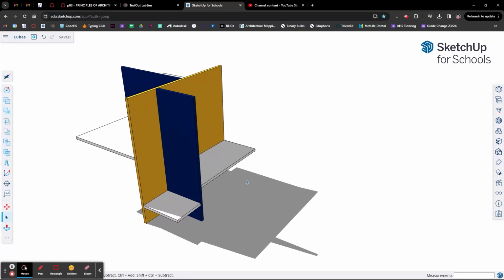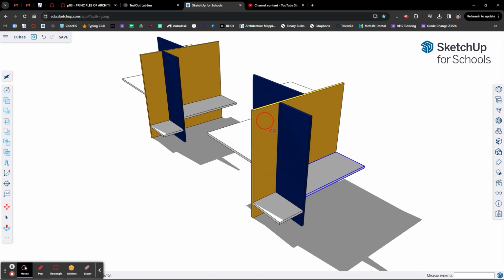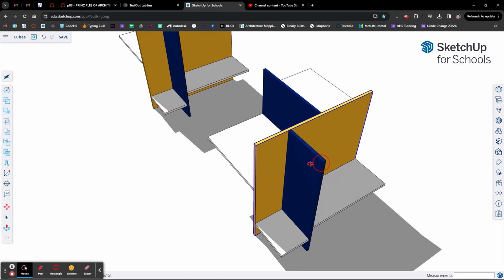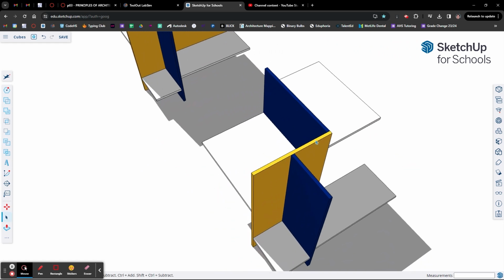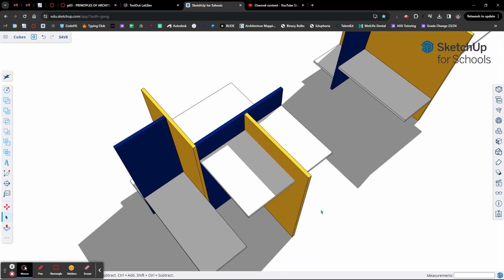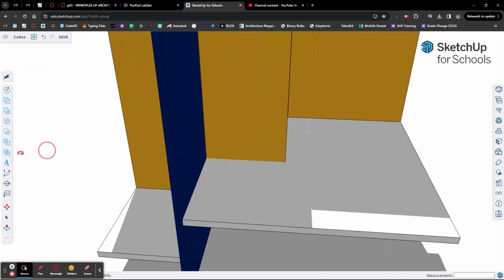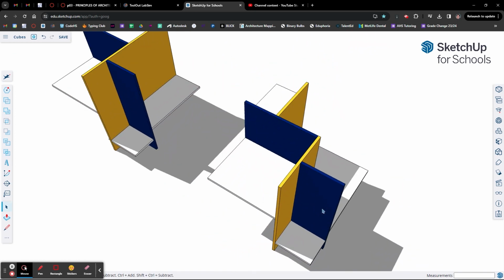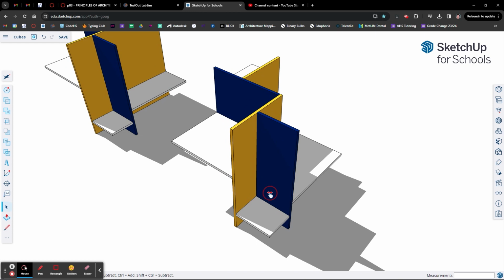Cube 5 Tutorial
Tutorial for class